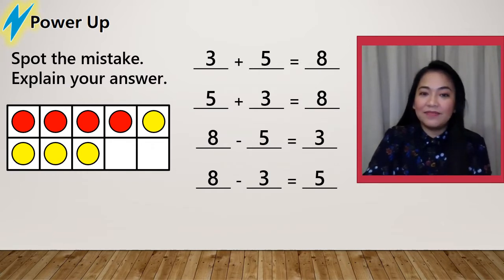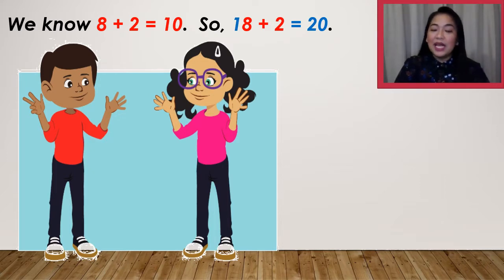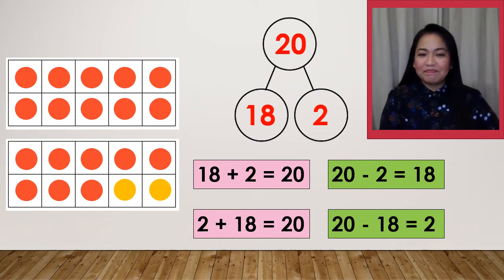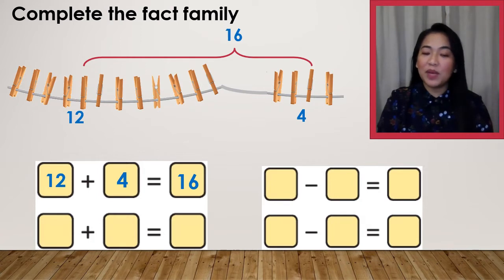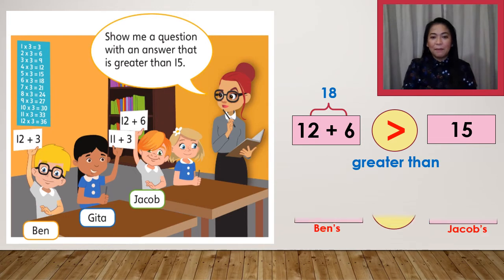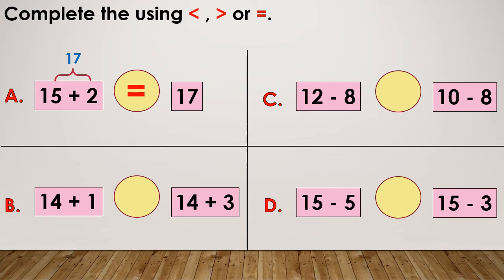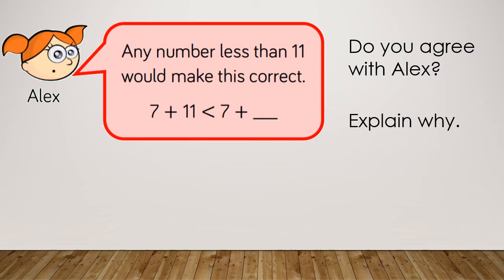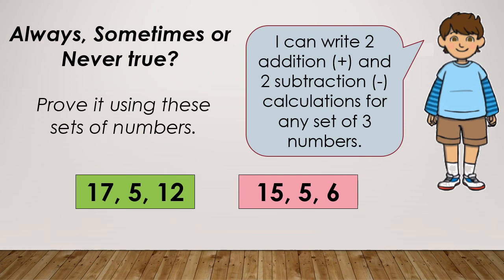Comparing Additions and Subtractions